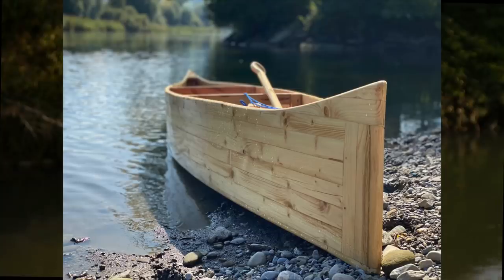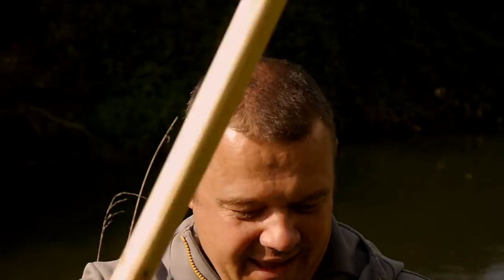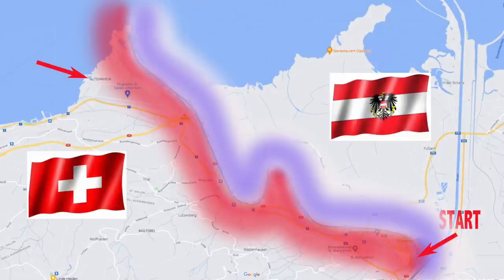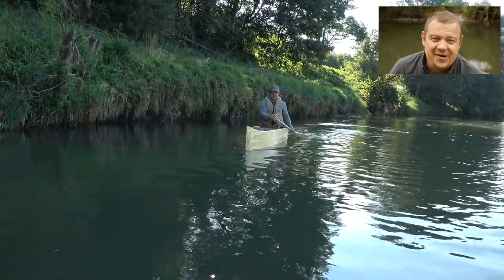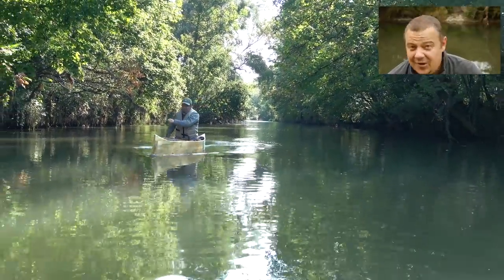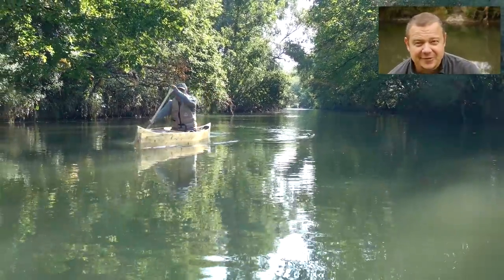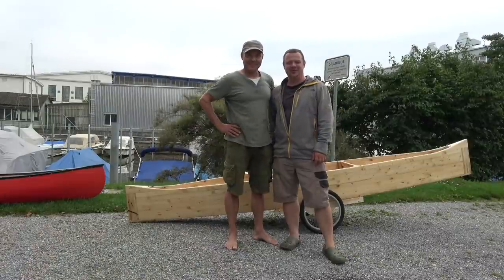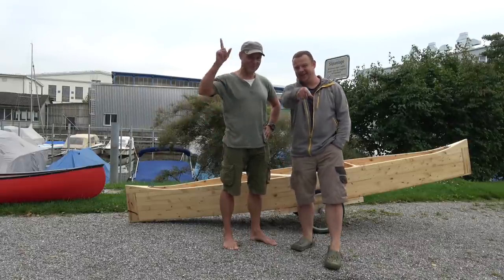16 km Canoe Trip with my wooden DIY Low Budget Canoe - the day of truth!! Will it tip over or sink?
This is the day of truth. Directly from a small garden pond on a 16 km paddle tour on a river. Will the canoe tip over? Will the canoe sink? Will the canoe go straight? Will my seat work from a bicycle saddle? Will my canoe cart work?

Here you can find the videos of the construction of my wooden low budget roof battens canoe:

👉👉👉👉 Animation and Thumbnail 3D and Motion Graphics 👍
Thanks for your valuable support!

Used Knife:
Victorinox Ranger Grip 79